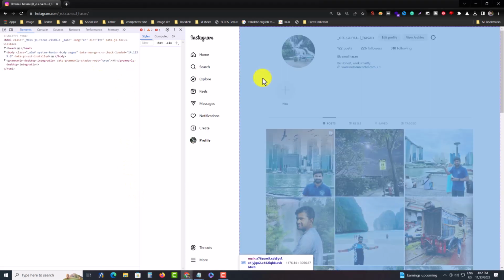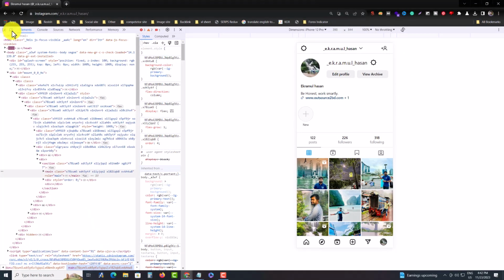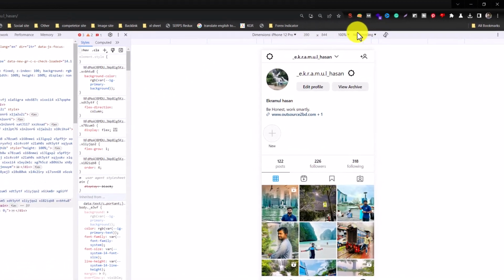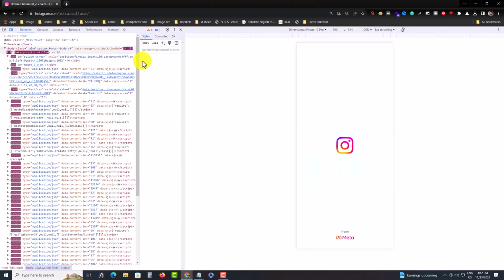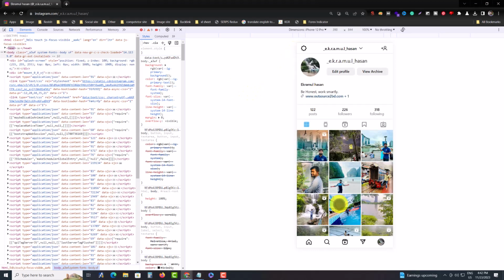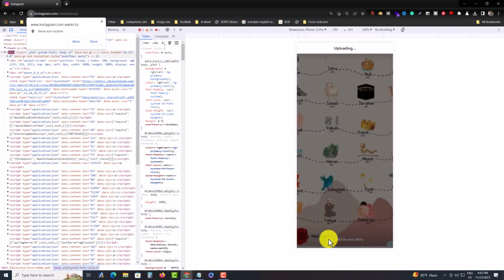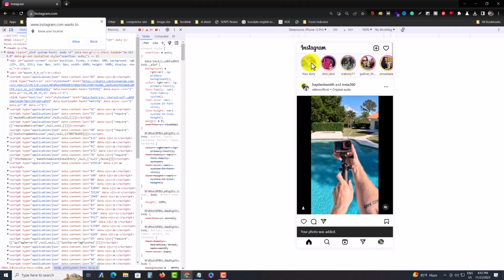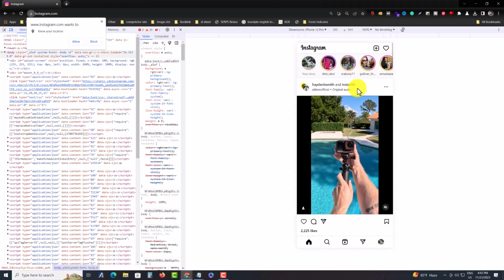How To Post an Instagram Story from Your Computer 2024 | Full Guide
There's an easy way to create Instagram Story from your laptop - just follow these simple steps, and get more Stories live sooner.

0:00 Post stories from laptop
0:30 Instagram mobile version on pc
1:03 post story from pc instagram
1:52 Outro